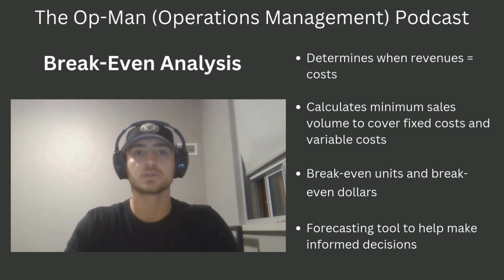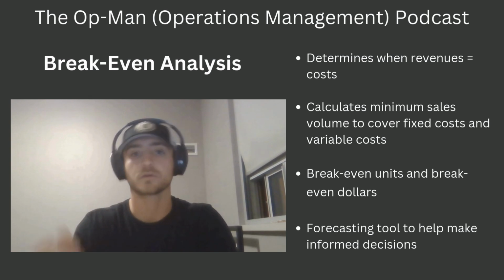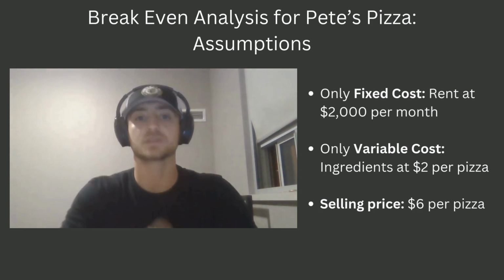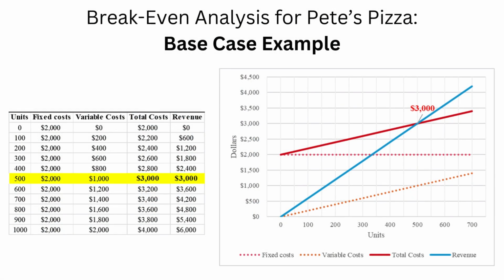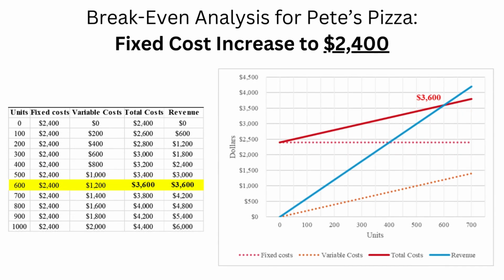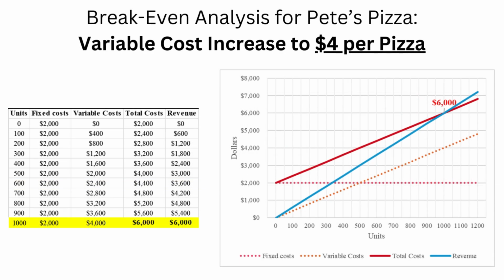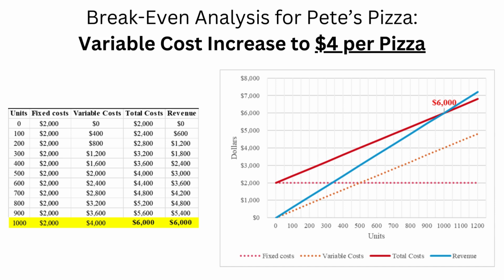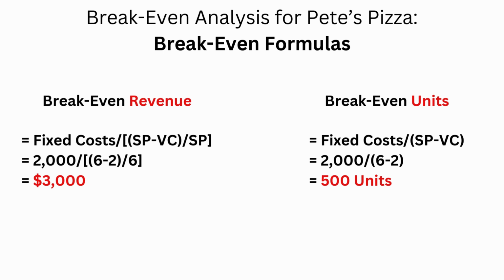IAF716 Thought Piece 1 Break Even Analysis Peter Iliescu